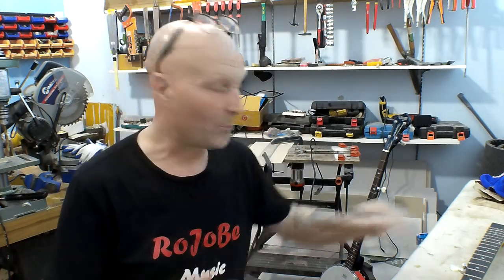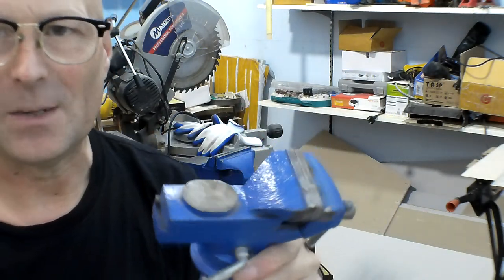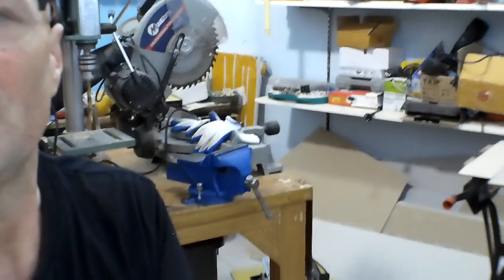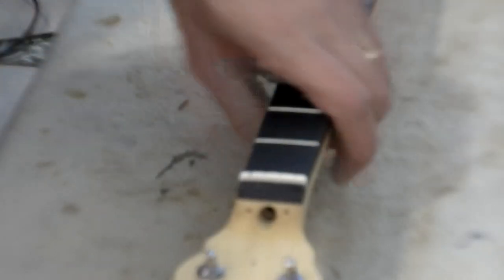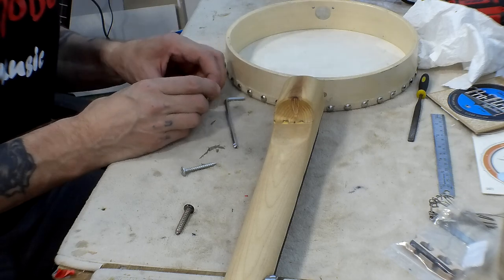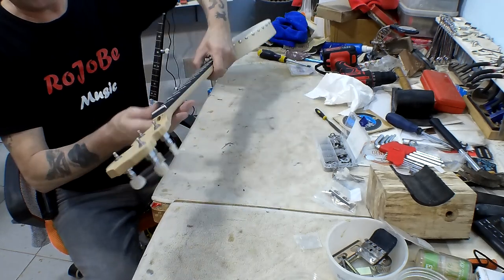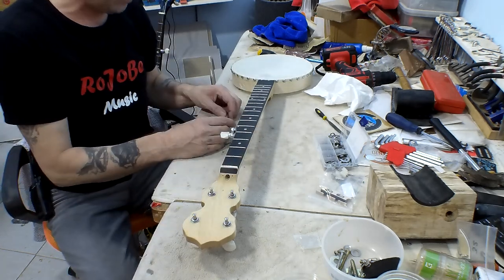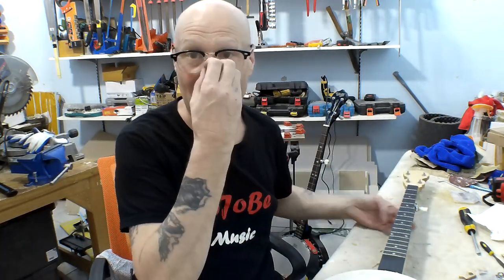RoJoBe Music 5 string Banjo build part 6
Modifying and shaping the nut, temporarily fitting the neck to the body to check alignment and neck break angle and temporarily fitting the tailpiece to test fit the strings. Apologies for the blurriness, my auto focus doesn't appear to be functioning properly. Just yet another to the list of technical difficulties I'm having with these cameras. I think in the new year I will be investing in some new recording equipment.